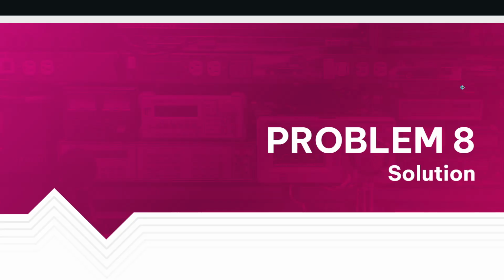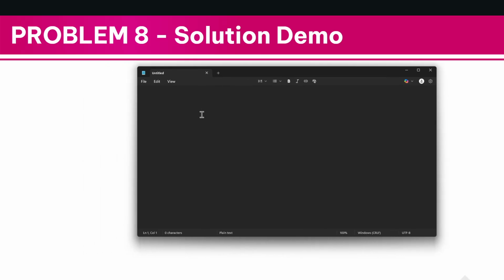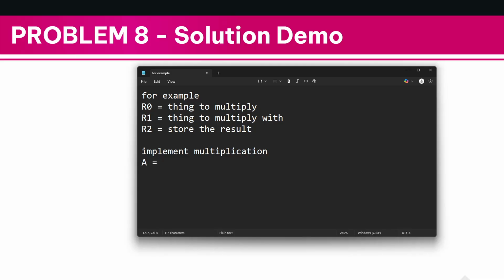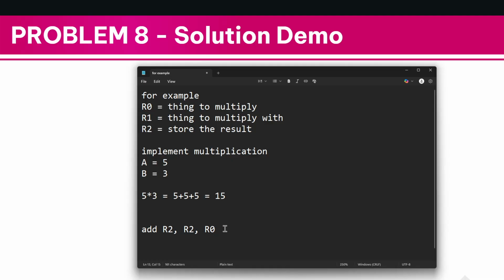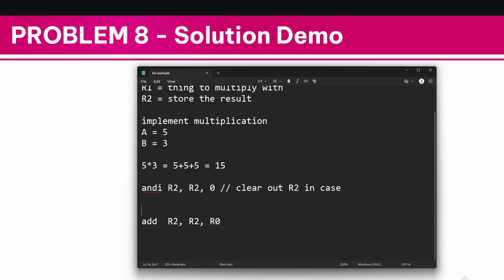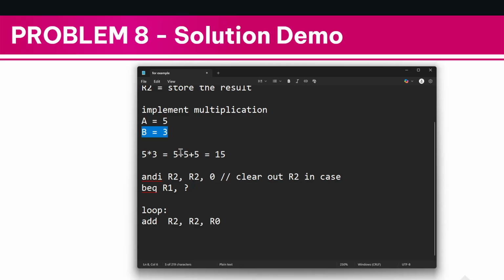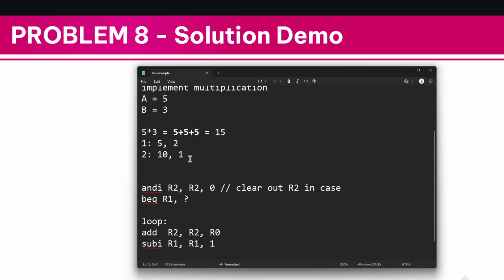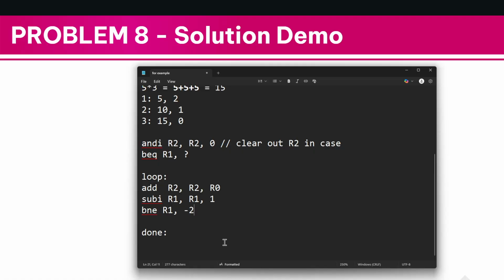EEE 113 ASSEMBLY CODE SOLUTION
good luck eee 113 takers!